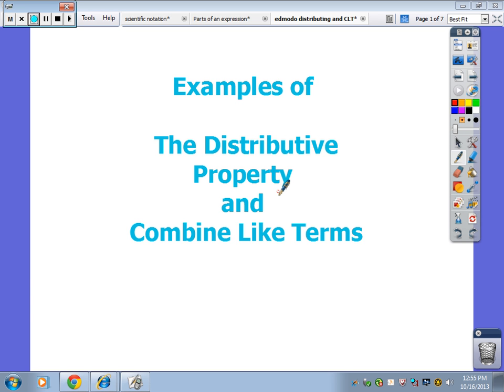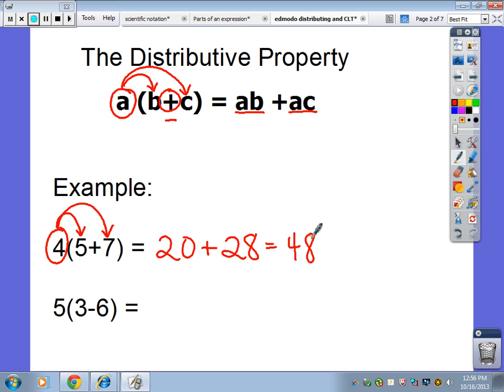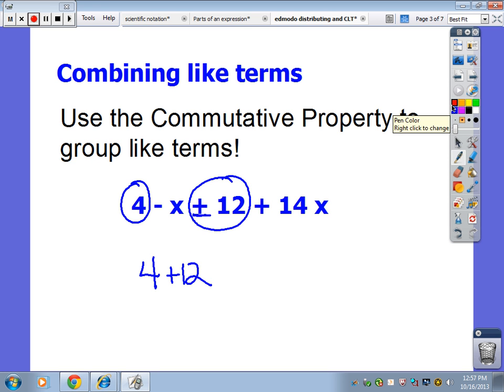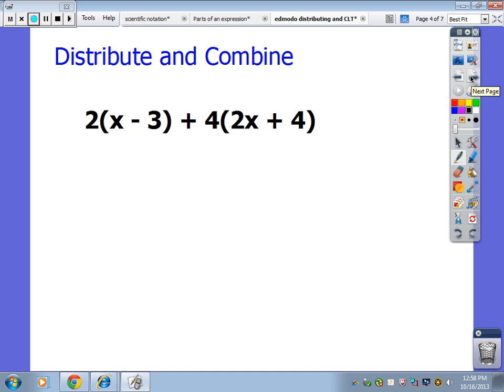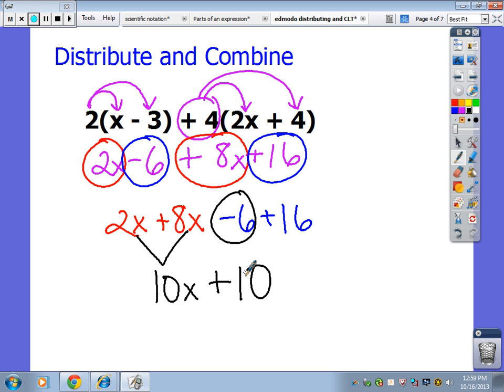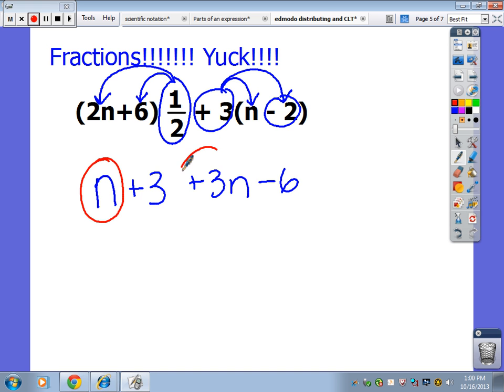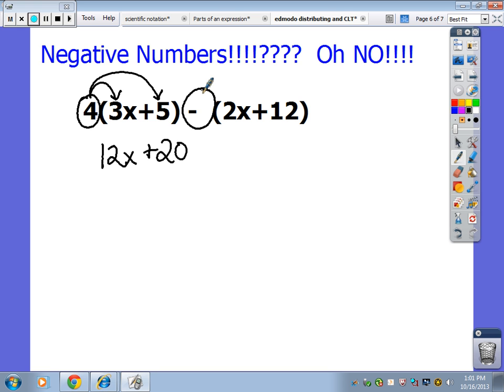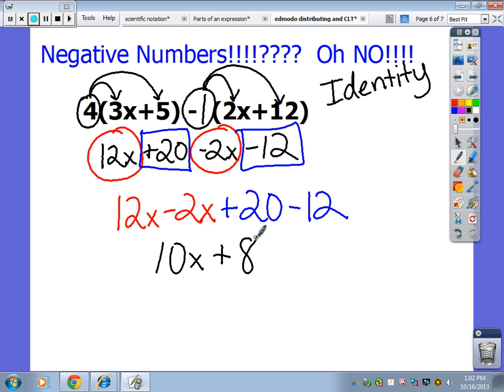Algebra - Distribute and Combine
Fractions stink but you still need to distribute them!